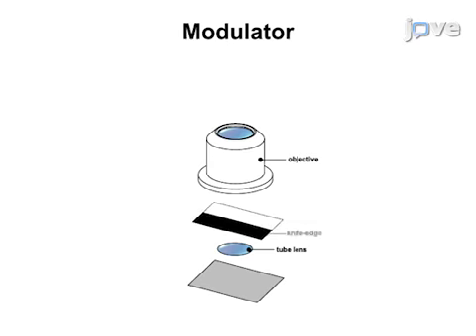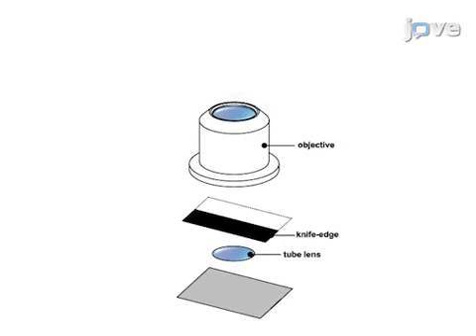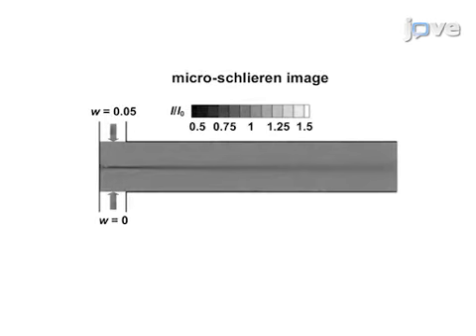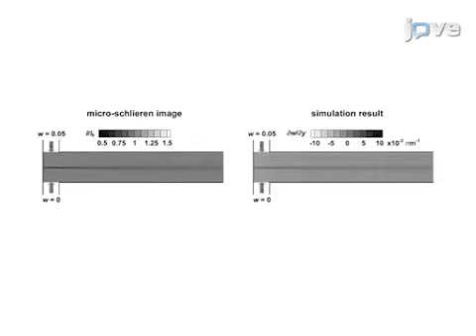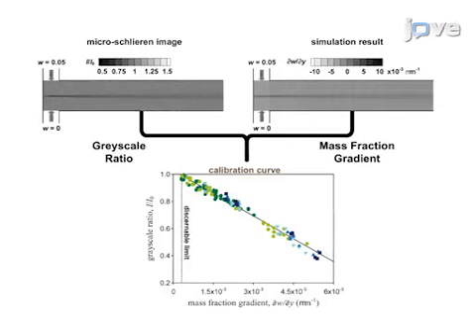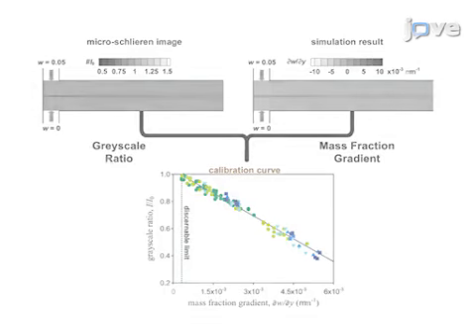Analyzing Mixing Inhomogeneity In Microfluidic Device l Protocol Preview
Analyzing Mixing Inhomogeneity in a Microfluidic Device by Microscale Schlieren Technique -  a 2 minute Preview of the Experimental Protocol

Chen-li Sun, Tzu-hsun Hsiao
National Taiwan University, Department of Mechanical Engineering; National Taiwan University of Science and Technology, Department of Mechanical Engineering;

Herein, we describe a procedure that employs microscale schlieren technique to measure mixing inhomogeneity in a microfluidic device. Through calibration, distribution of concentration gradient can be derived from the micro-schlieren image.